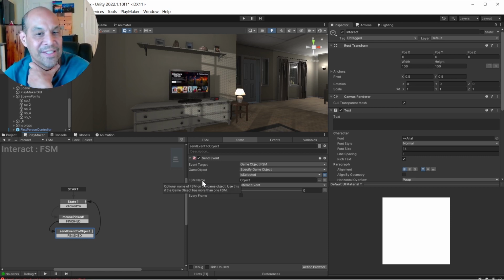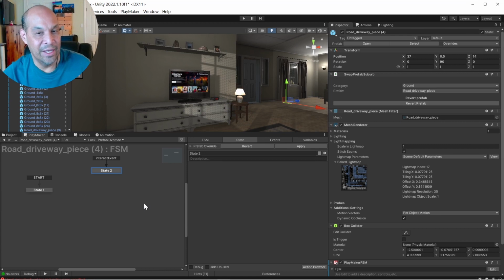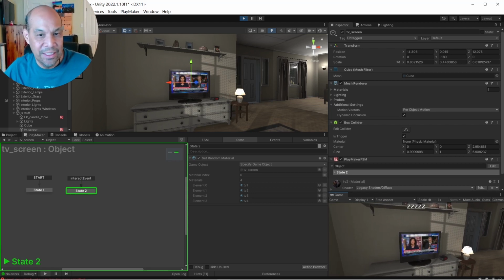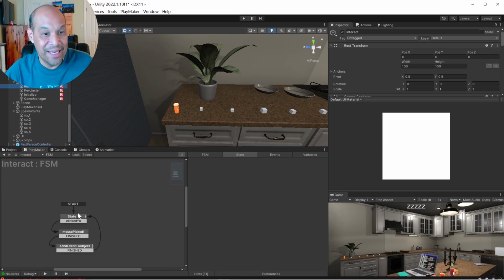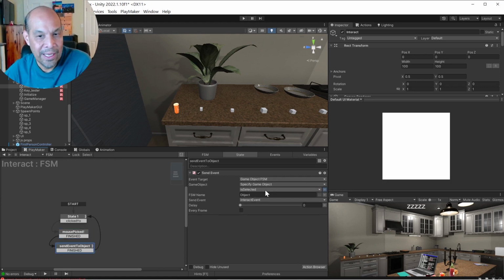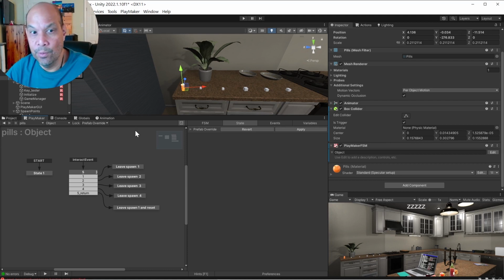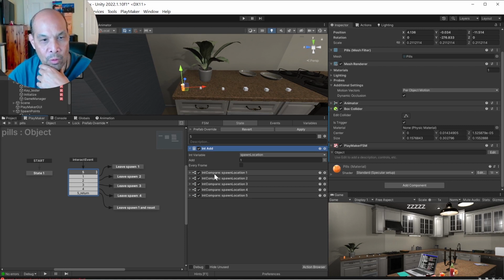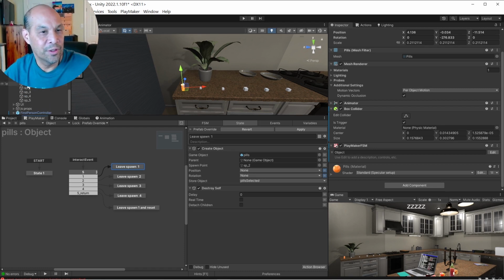Dev Log #2 Basic Spawn - Playmaker & Unity for Beginners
(Still) Just getting started adding Playmaker prototype functionality to our final environment. Today we are just reviewing using resuable function to trigger events where the object holds the unique logic, not a massive tree on the mouse FSM.  Just building from the ground up, skip if this is too basic!